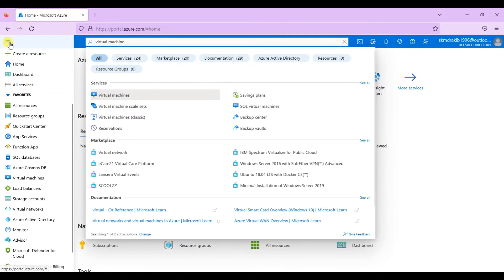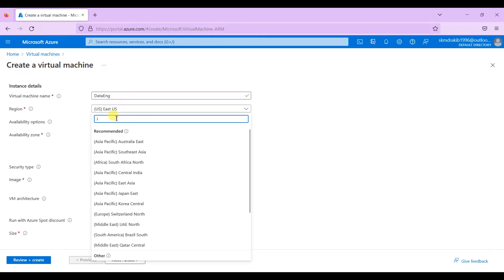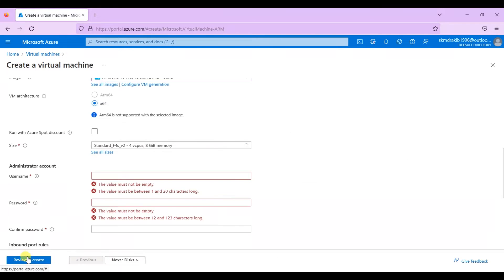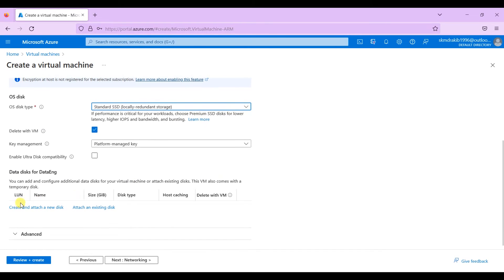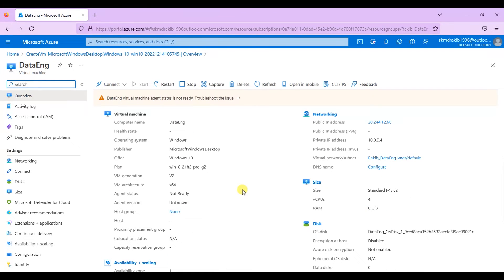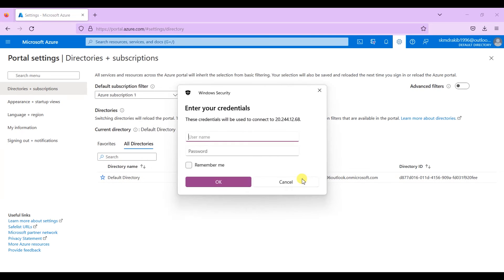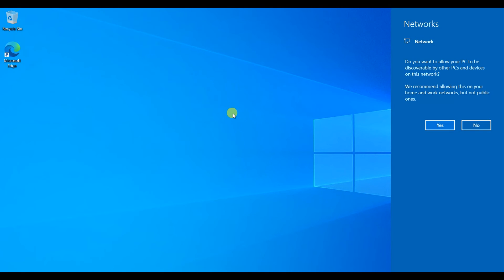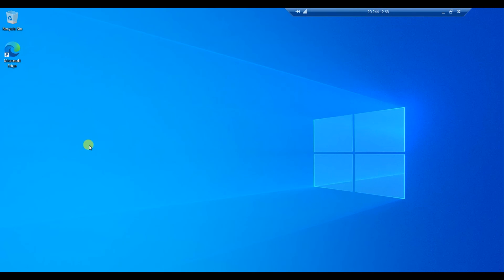How to Create and Launch a Virtual Machine in Azure Cloud? | Azure Tutorial | IvyProSchool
Watch this video for a step by step guide to create a Virtual Machine in Azure with a resource group and then launch that virtual machine using a local pc.